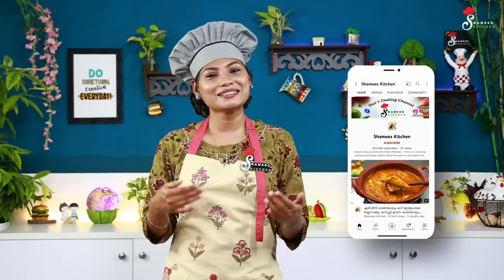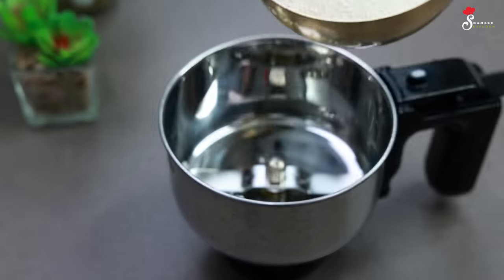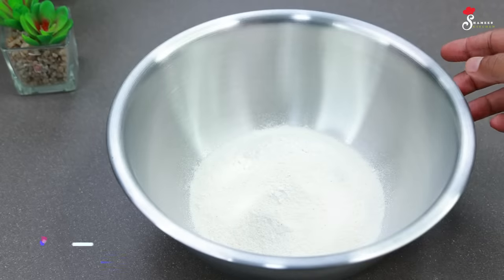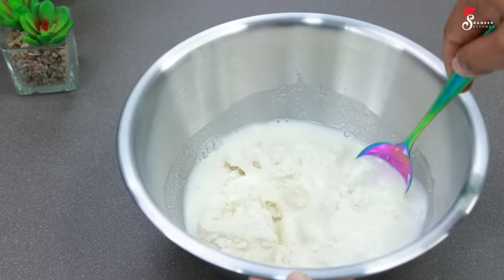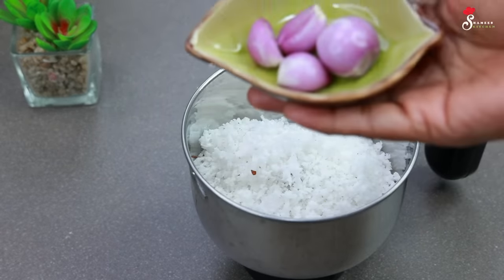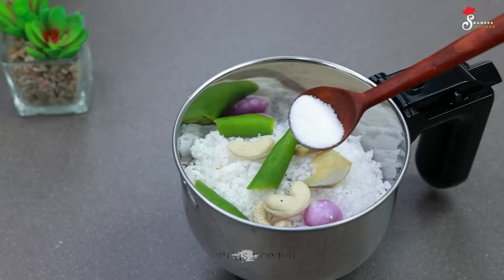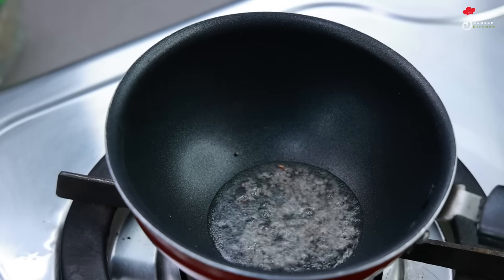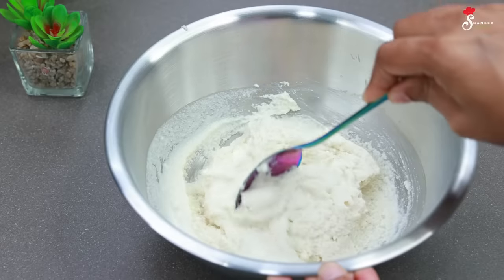റവ ഉണ്ടോ, നല്ല മൊരിഞ്ഞ ചായ വടയും ചമ്മന്തിയും റെഡി😋👌| Crispy Rava Vada with Chutney| Easy Snacks